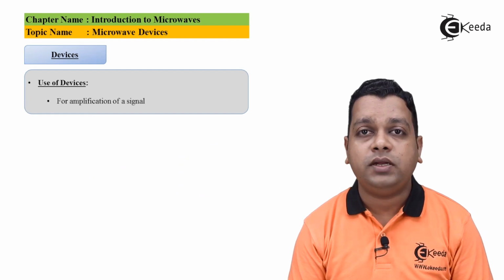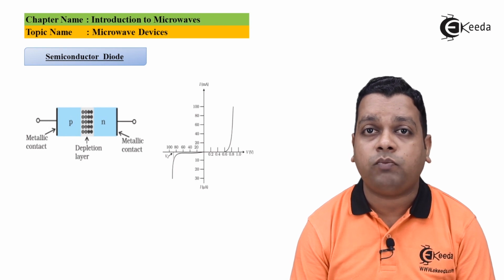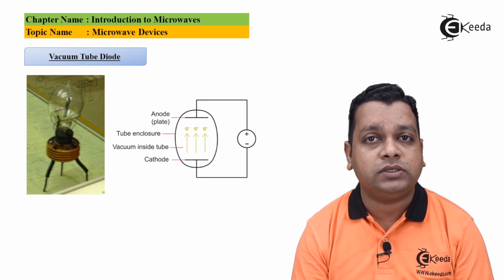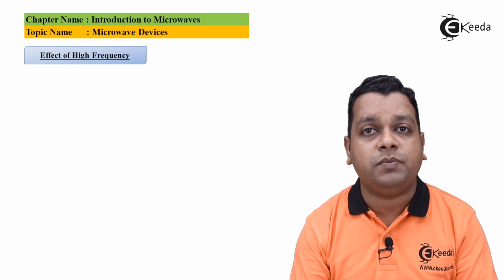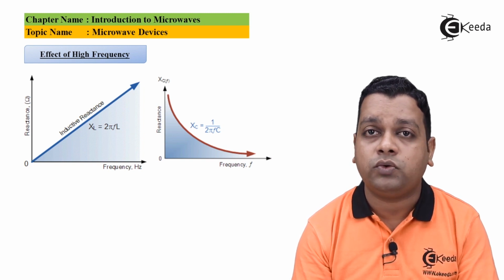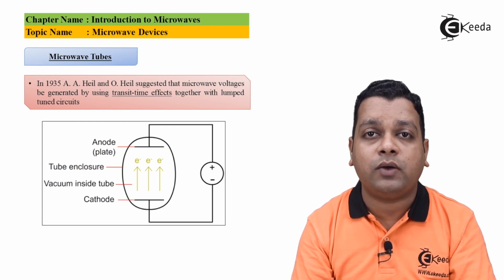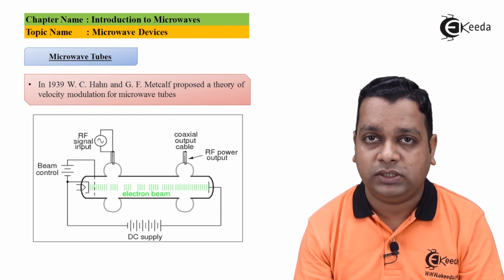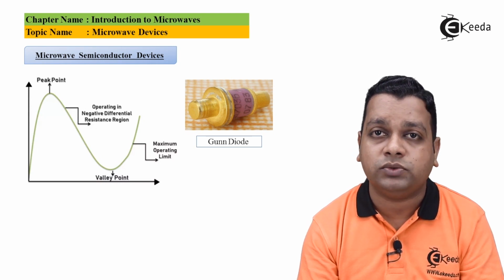Microwave Devices - Introduction to Microwaves - Microwave Engineering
Welcome to our comprehensive guide on microwave devices! From your kitchen to the far reaches of space, microwave technology is integral to modern life. Join us as we explore the incredible world of microwave devices and their diverse applications.

🔍 In This Video, We'll Cover:

Introduction to Microwave Devices - Understand the fundamentals of microwave technology and the devices that utilize it.
Household Appliances - Discover how everyday items like microwave ovens work and their benefits.
Communication Devices - Learn about the critical role microwaves play in Wi-Fi routers, cell phones, and satellite communications.
Medical Equipment - Explore how microwaves are used in medical treatments and diagnostic tools such as MRI machines.
Industrial and Scientific Applications - Delve into advanced uses in radar systems, weather forecasting, and scientific research.
Safety and Standards - Address safety standards and protocols to ensure the safe use of microwave devices.

Microwave Engineering - Electronics and Telecommunication Engineering - Ekeeda